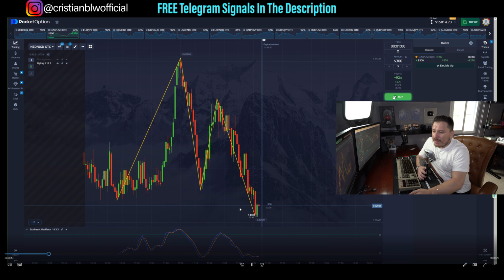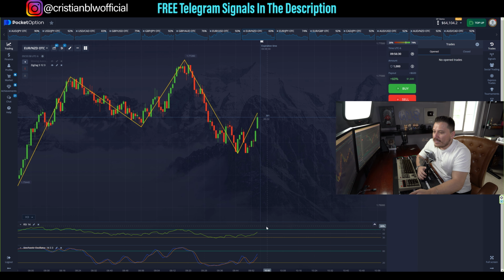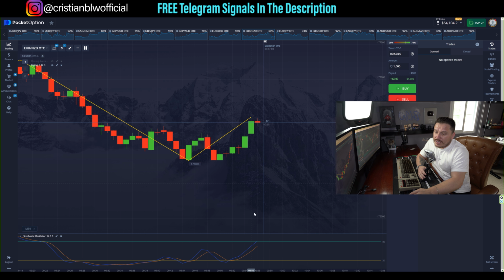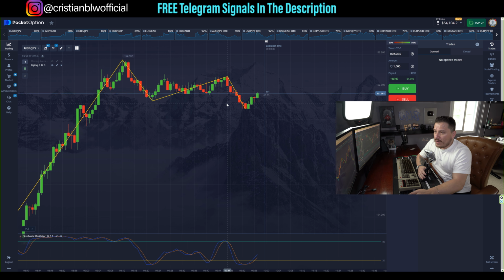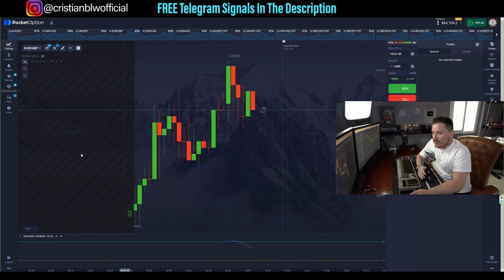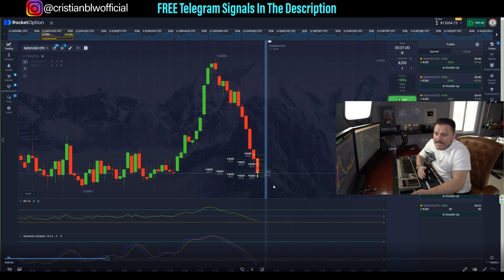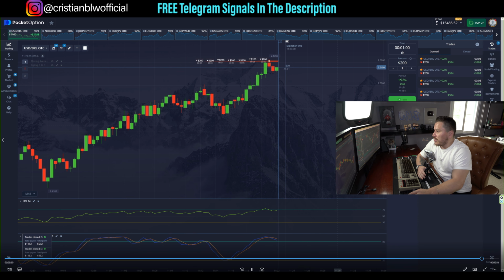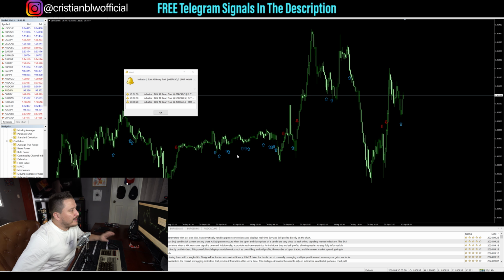I Made $17,578 In 1 WEEK Using These 3 Strategies!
Timecodes
0:00 Intro
1:30 ZigZag Strategy
4:22 50 RSI Strategy
6:14 EASY Binary APP
7:51 BEST Brokers
9:17 Live Trades
7:02 BEST Turbo APP EVER!